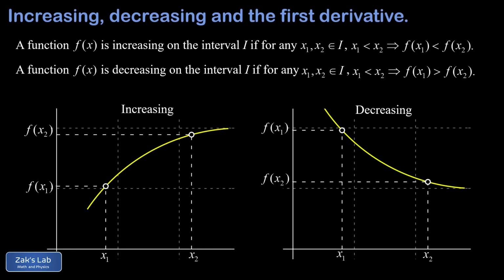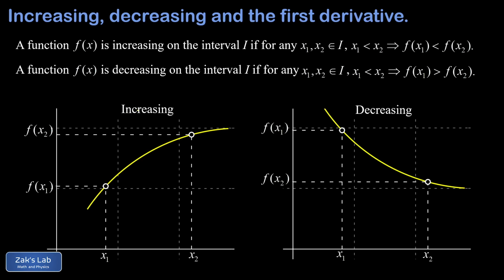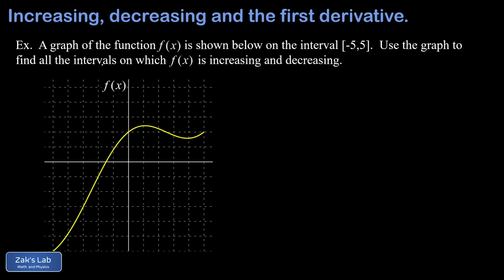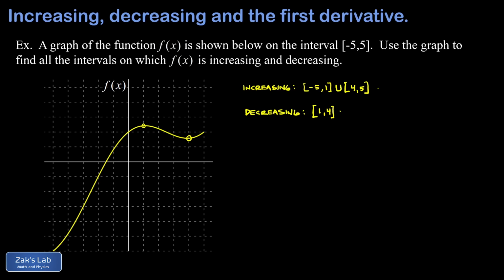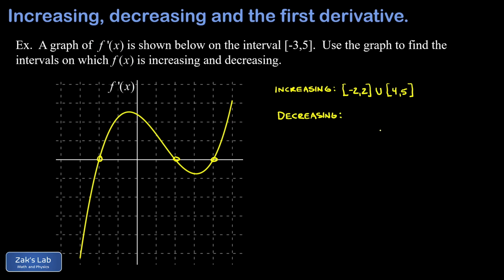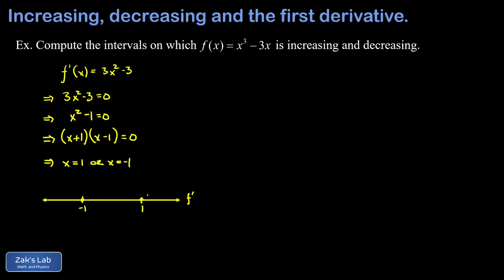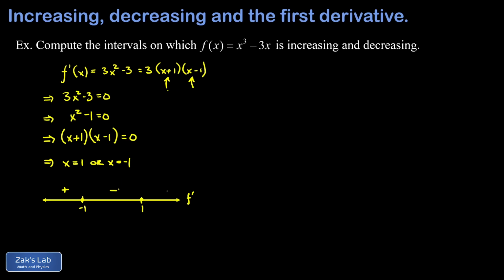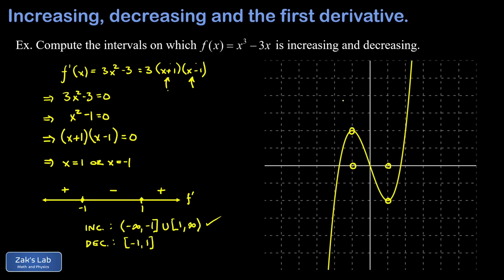Derivatives and increasing vs. decreasing functions + graphs of f(x) and f'(x).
00:00 Introduction:  quick review of increasing and decreasing functions, and we establish the relationship between derivatives and increasing vs. decreasing functions.  We get a reminder of the formal definition of increasing and the formal definition of decreasing.

02:52 Example 1:  given the graph of f(x), determine the intervals on which f(x) is increasing and decreasing.  f(x) is increasing if it goes up as we go left to right and f(x) is decreasing if it goes down as we go left to right.  This behavior is easy to spot in a graph of f(x), and we simply write down the intervals on which f(x) is increasing and decreasing.

04:28 Example 2:  given the graph of f'(x), determine the intervals on which f(x) is increasing and decreasing.  This example gives us some insight into the relationship between graphs of f(x) and f'(x).  f(x) is increasing if f'(x) is positive, and f(x) is decreasing if f'(x) is negative.  So we just look for the intervals on which f'(x) is above the x axis and the intervals for which f'(x) is below the x-axis, and we've got our intervals of increasing and intervals of decreasing for the function.

05:51 Example 3:  given the formula for a function f(x)=x^3-3x, determine the intervals of increasing and decreasing for f(x).  To start things out, we take the derivative and set it equal to zero.  This gives us two values of x for which the derivative is zero.  Next, we draw a number line with the zeroes of f'(x) labeled and we test the sign of the first derivative in the regions left, between, and right of the zeros.  Once we have the sign of the derivative in all three regions, we can quickly write down the intervals on which f(x) is increasing and decreasing.